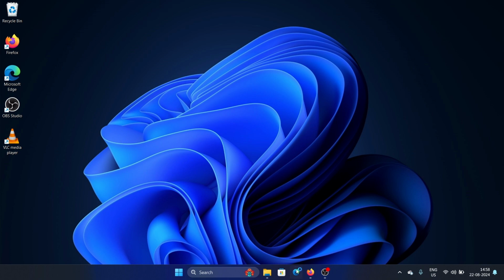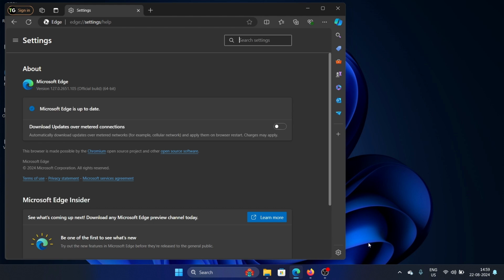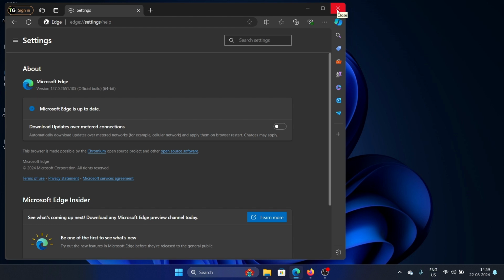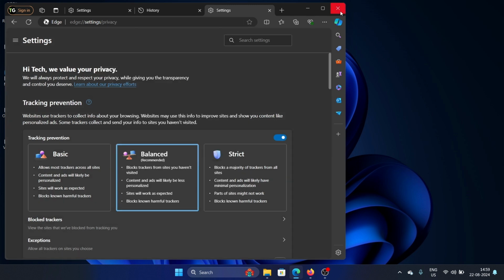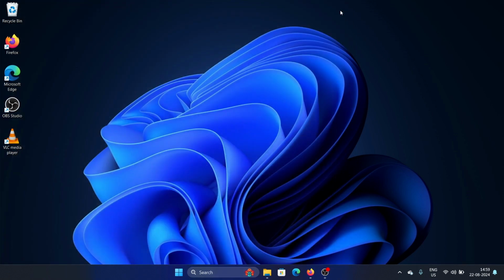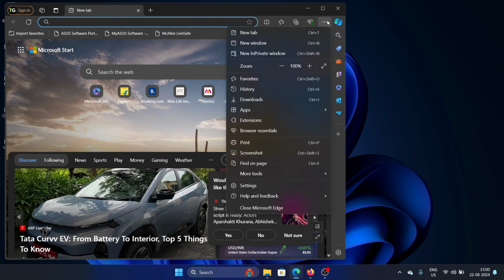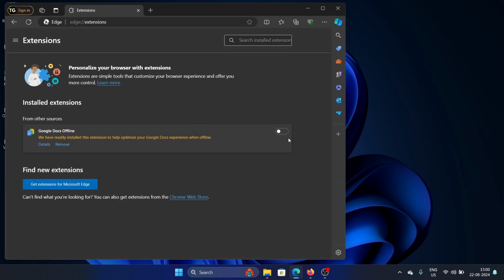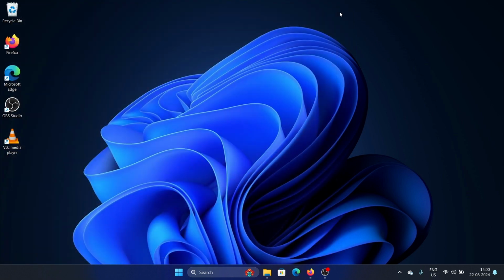How to fix 505 error on your computer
Video Title: How to fix 505 error on your computer

Stuck with a 505 Error on your computer? This video provides clear steps to diagnose and fix the problem effectively. Follow along to get your system back on track.